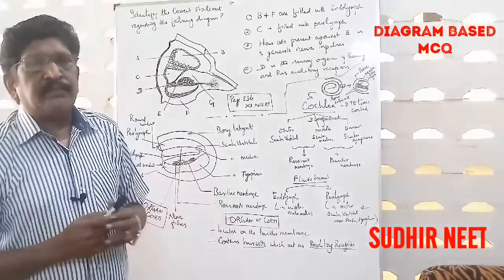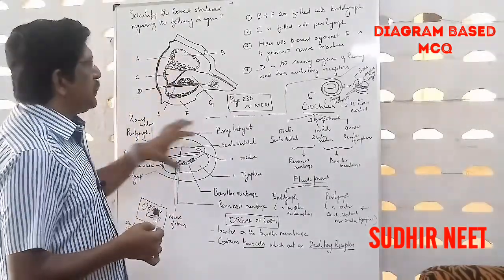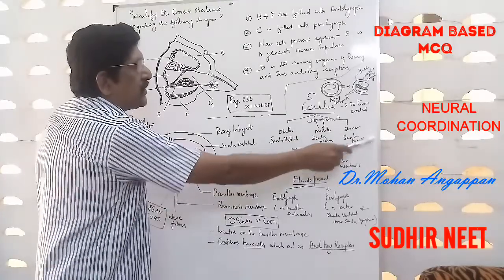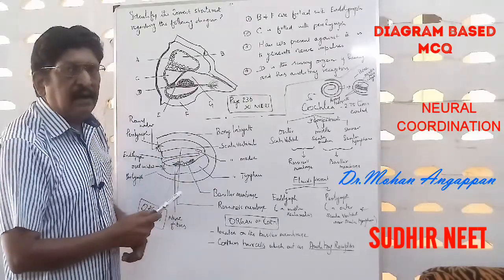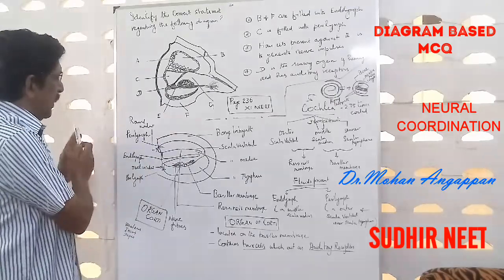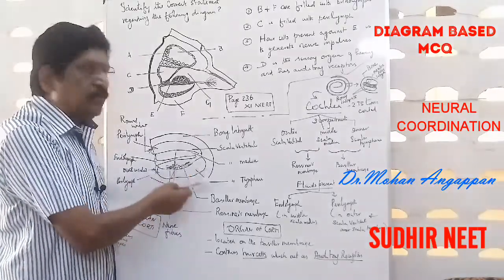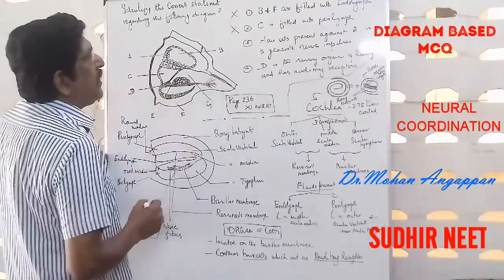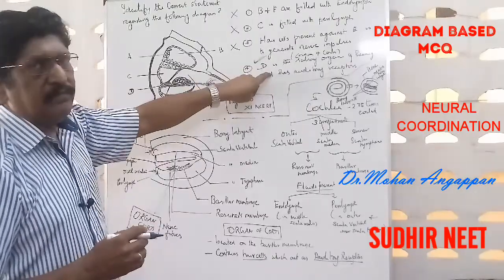NEET/BIOLOGY/DIAGRAM BASED MCQ..NEURAL COORDINATION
NEET/BIOLOGY/DIAGRAM BASED MCQ. NEURAL COORDINATION...HUMAN EAR...COCHLEA. ORGAN OF CORTI. explained in NEET POINT OF VIEW..for querries..8344444428